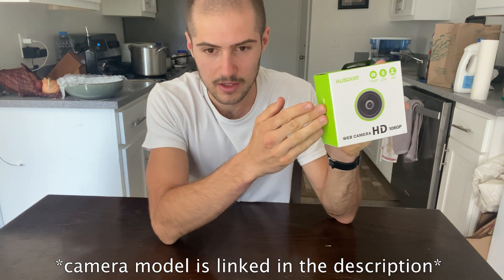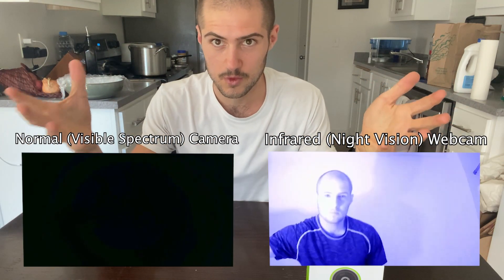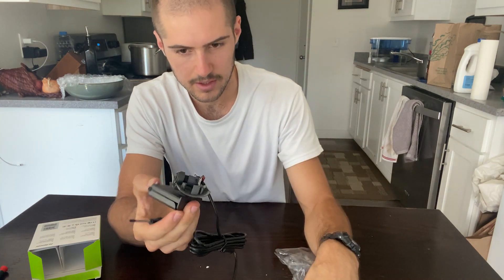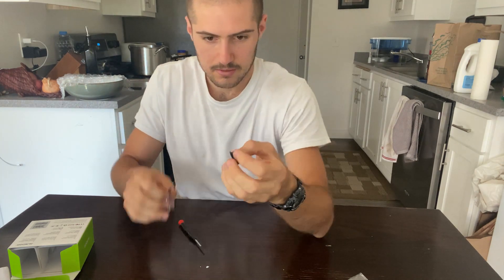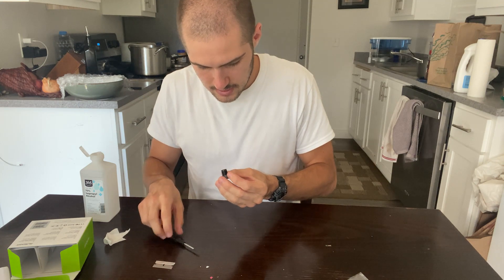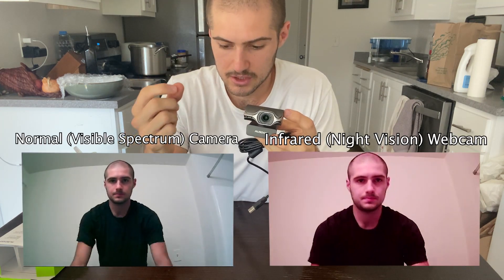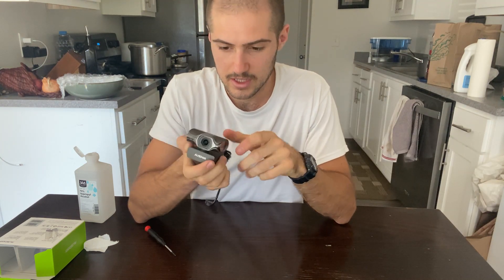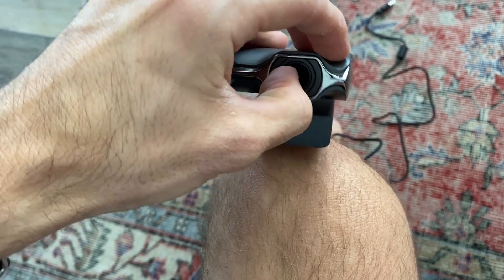How to Make a NIGHT VISION Sleep Stream Webcam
Hey, I’m Michael. I continuously livestreamed everything I did for 365 days straight back in 2019. For that project, I used the very same webcam I am displaying in this video. If you want to purchase that webcam (so you can follow along with this tutorial exactly), you can find it here:

As mentioned in the video, you will need an infrared light in addition to your modified webcam. This is the model I acquired recently, and—having used several different ones in the past—I would definitely recommend this one:

Here is the project Ethan (the friend I mentioned in the video) is currently doing:

P.S. Some of the terminology of this video may be wrong; I’m only familiar enough with the material to know what’s functional and what’s not. Feel free to correct anything in the comments that may be helpful to others.

Song: Madlib - “Mystic Bounce”